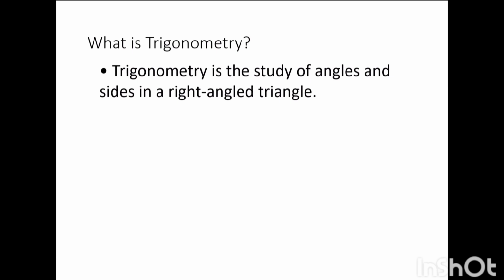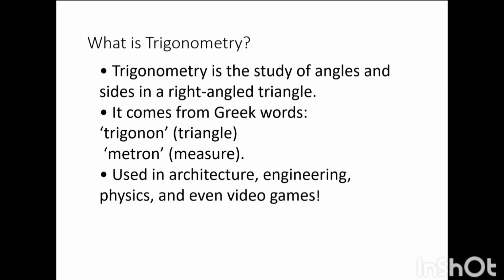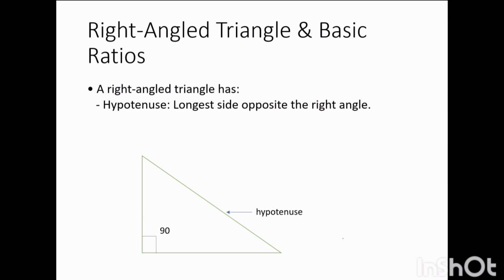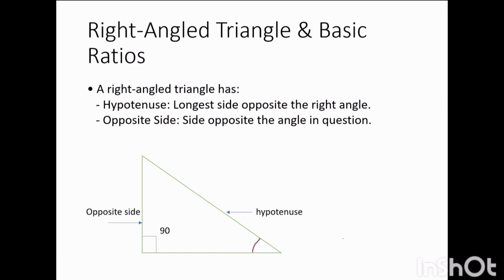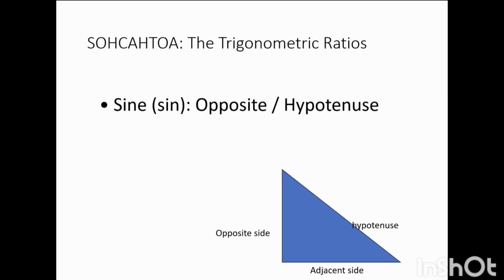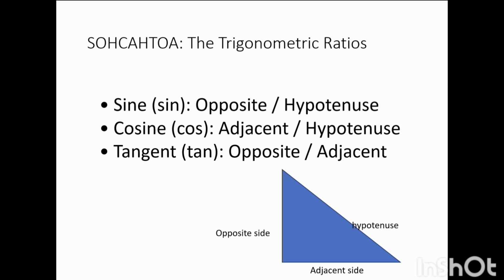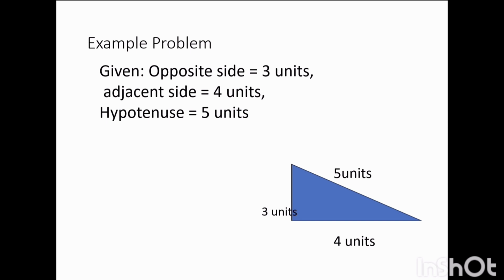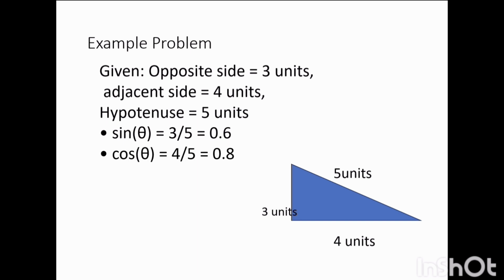Trigonometry Basics: Easy techniques for beginners- Episode 1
master trigonometry from scratch.